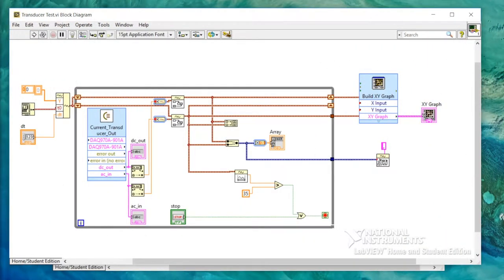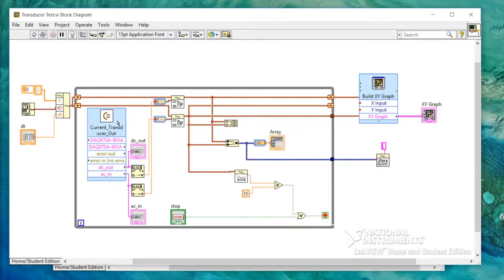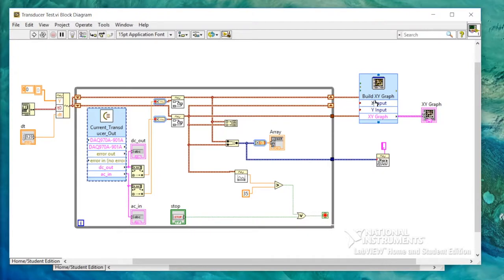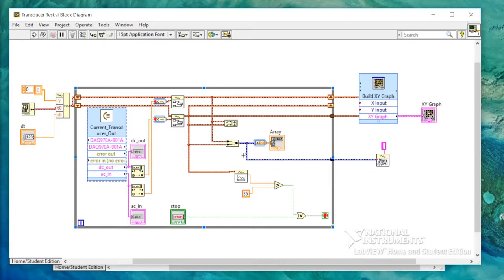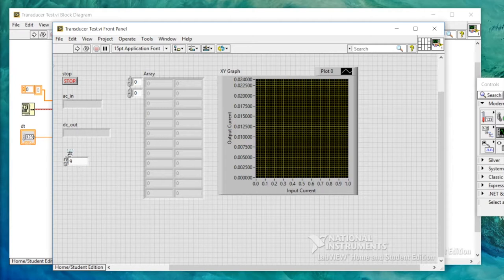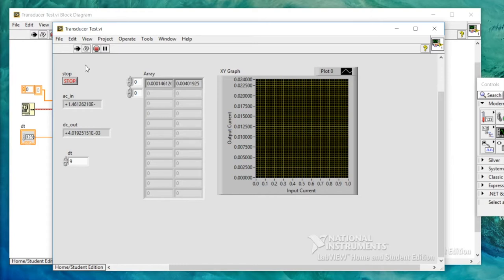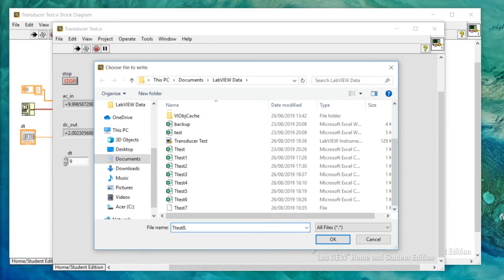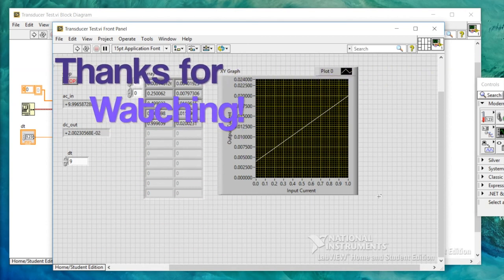Current Transducer Monitoring using LabVIEW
Monitoring a current transducer with a DAQ970A and using LabVIEW 2014 to collect the data.
Part of my Roadtest of the Keysight DAQ970A data acquisition unit for the element14 community.